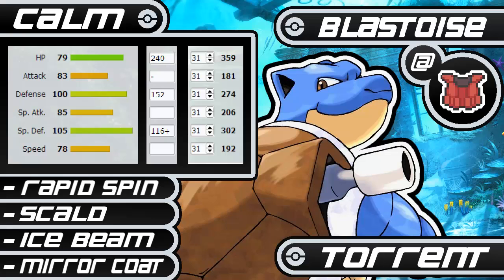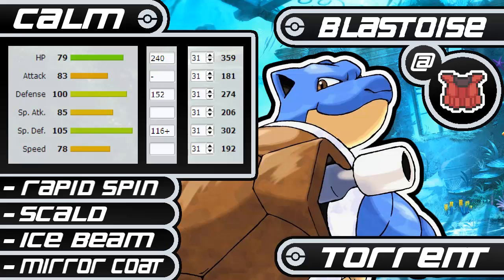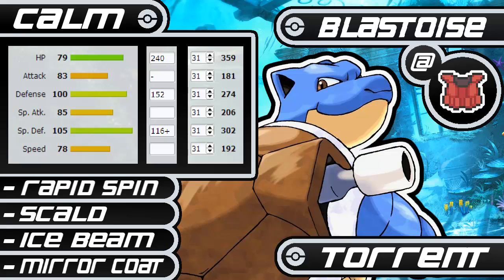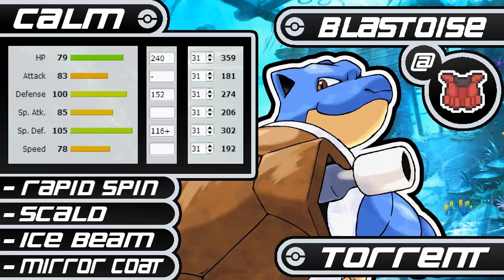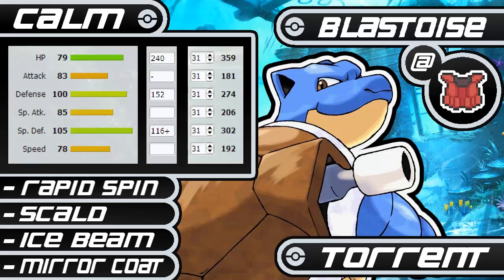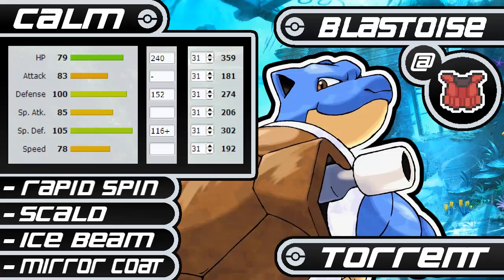Pokemon Moveset Mondays #8! "Assault Vest Blastoise"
Can we hit FIFTEEN+ likes for this in-depth-ish, actually obscure moveset? xD And of course, make sure to let me know in the comments section below how the calcs and everything looked this time around. More notes in the description below!

*NOTE* I switched a couple of its EV's around in the calcs/spread to ensure it gets 3HKO'd by a couple more things, but the idea within the vid remains the same.

**Copy-Paste this below into Showdown!**

Blastoise (M) @ Assault Vest
Ability: Torrent
EVs: 248 HP / 116 SDef / 144 Def
Calm Nature
- Rapid Spin
- Mirror Coat
- Scald
- Ice Beam